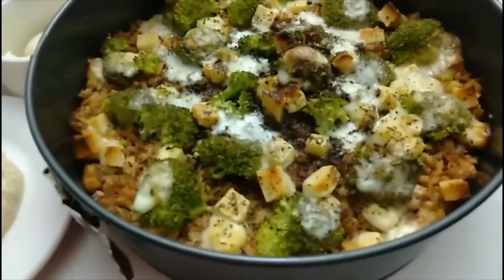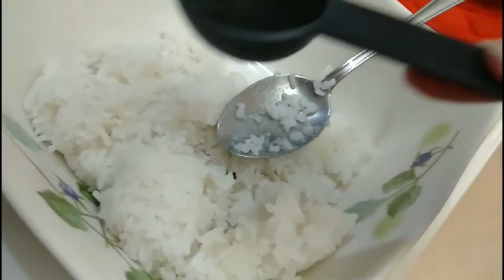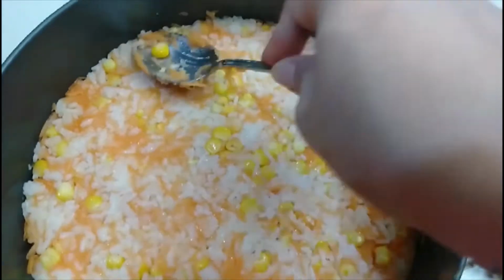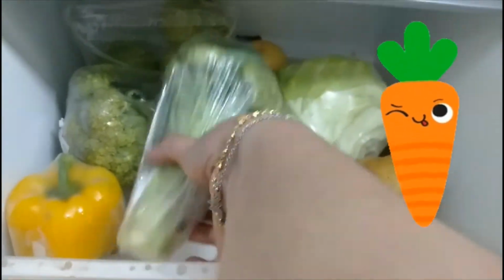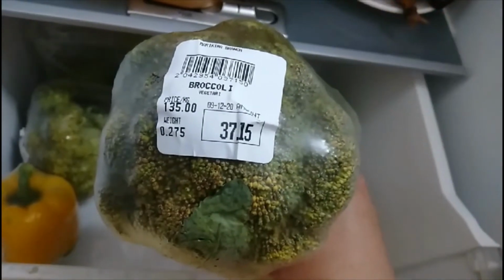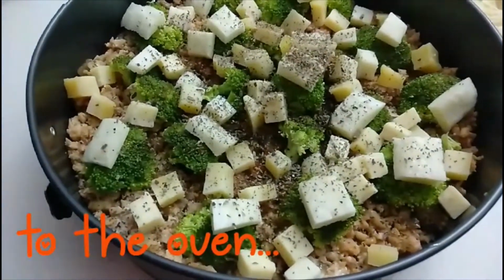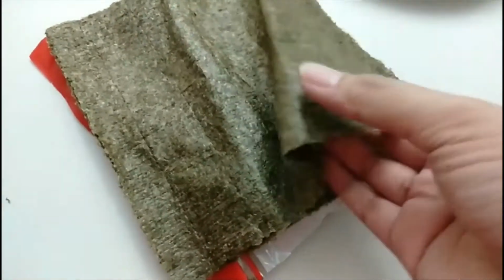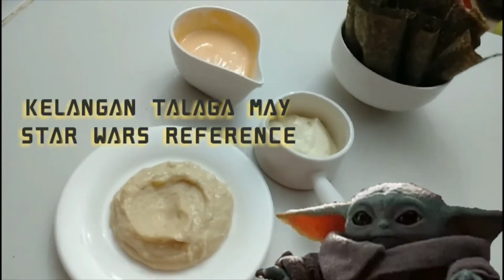Rice, Veggies and Fish Bake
The title says it all.  As requested by the squad.